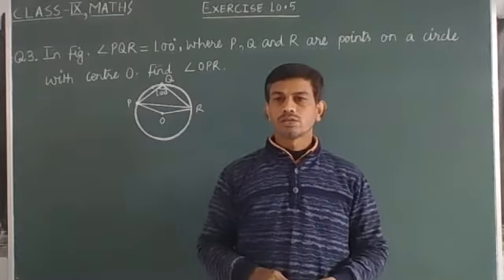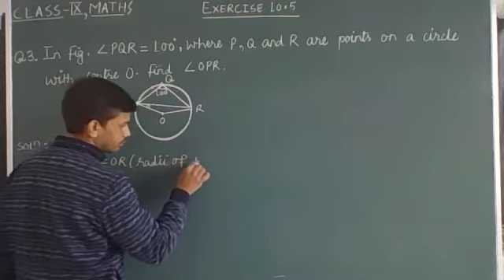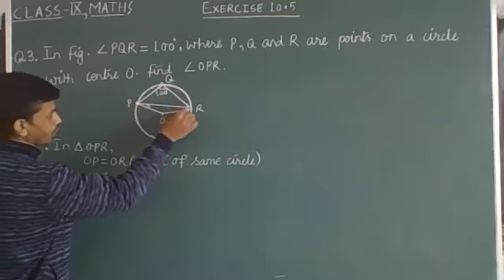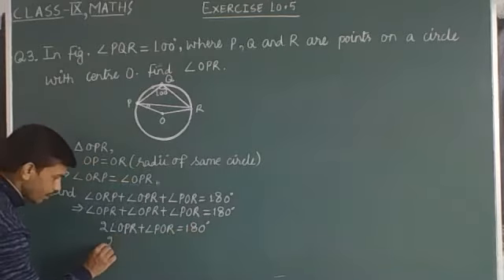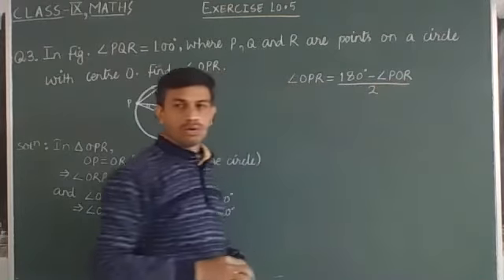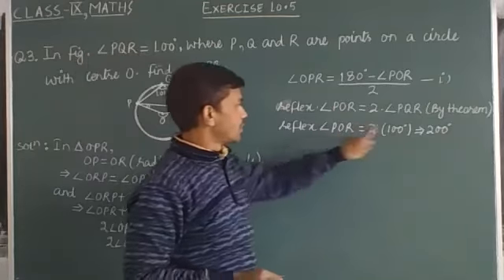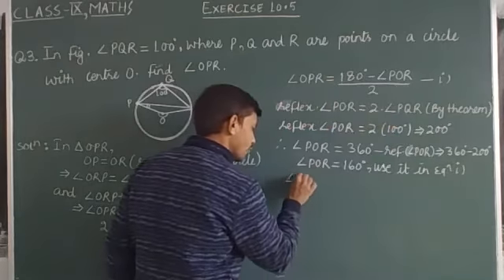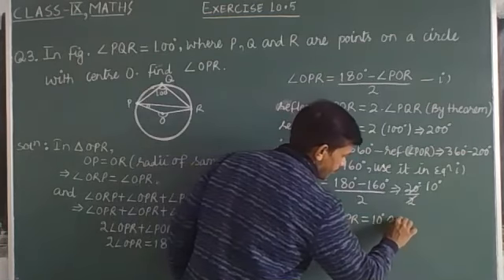Class IX Maths Exe 10 5 Q 3